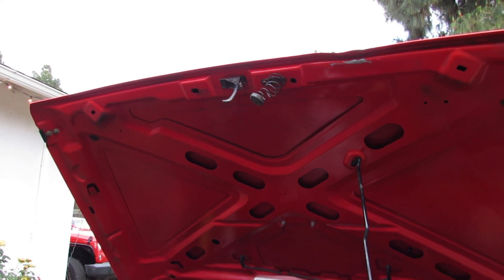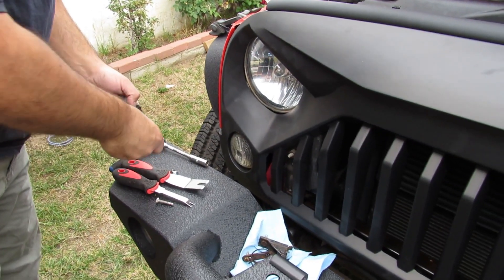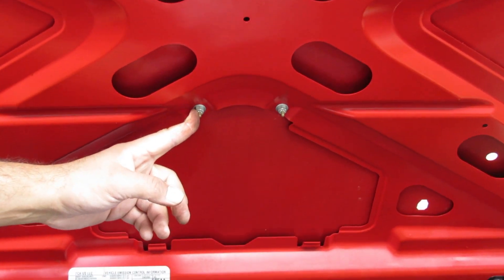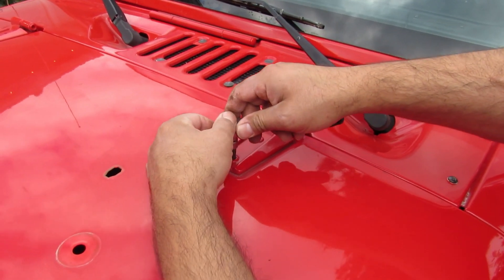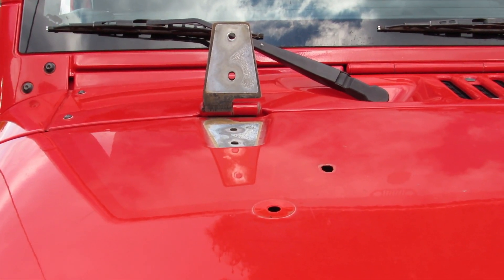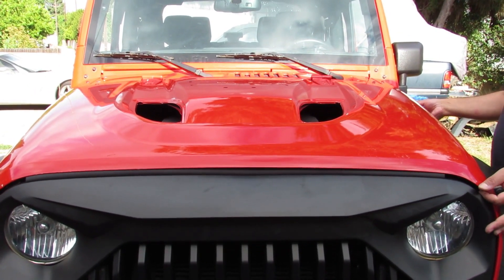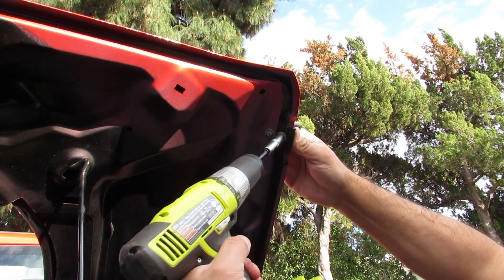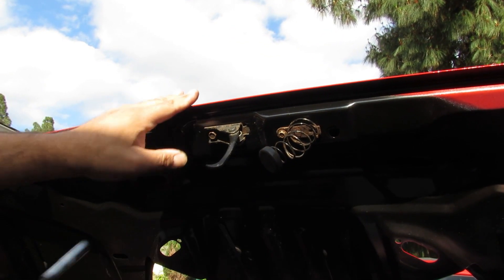Series: Building a REAL JEEP with RC skills. From Salvage to Beast! Video #7 Replacing the Hood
We're doing this series because we believe if you've developed your skill in building RC vehicles, you can apply those skills to the real thing!

This is video series is of a Jeep rebuild. The Jeep was a salvage vehicle that was rebuilt into a beast!

Follow me step by step as I show you the details of everything I did in this build.